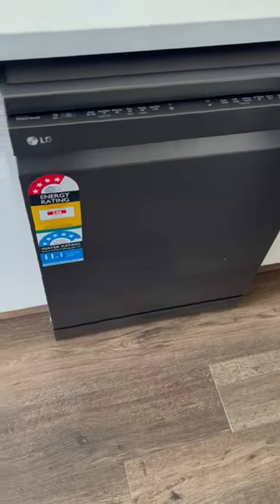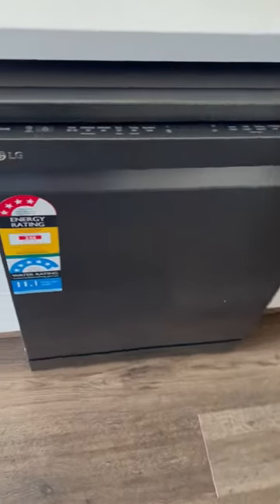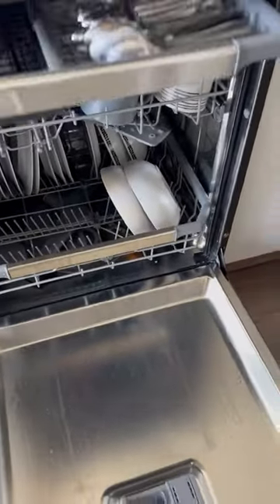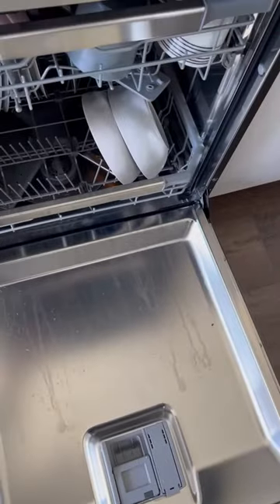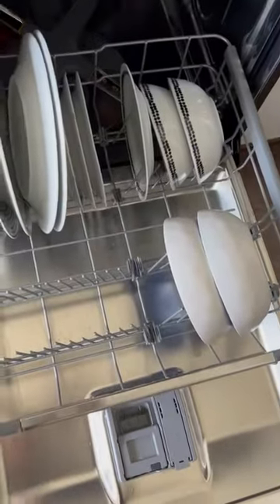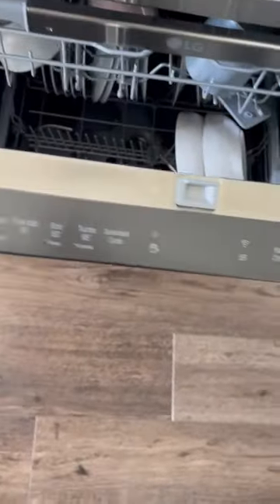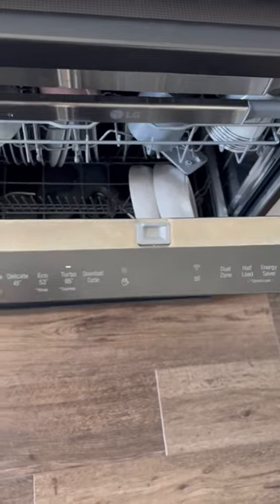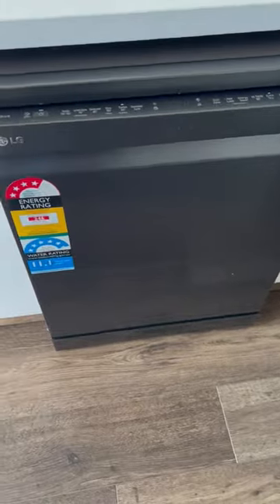Concierge Member Bibin Reviews the LG QuadWash TrueSteam Dishwasher | The Good Guys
We sent one of our Concierge members a LG QuadWash TrueSteam Dishwasher in Matte Black XD3A15MB and here's what they had to say about the product.

Follow the link to shop the full LG range available at The Good Guys